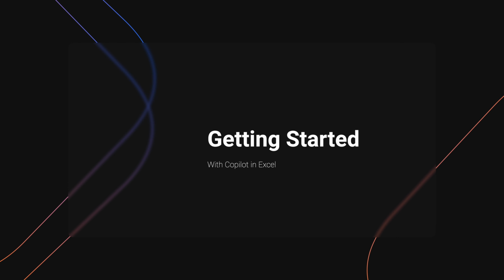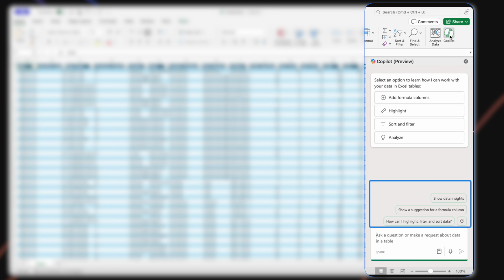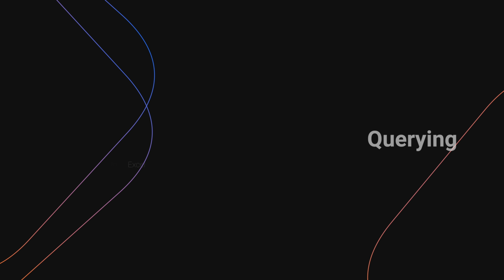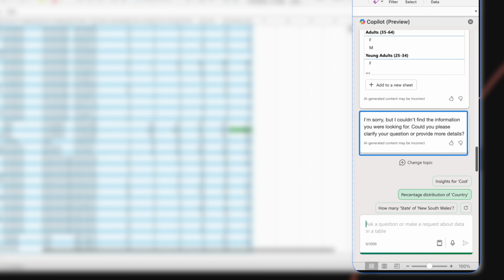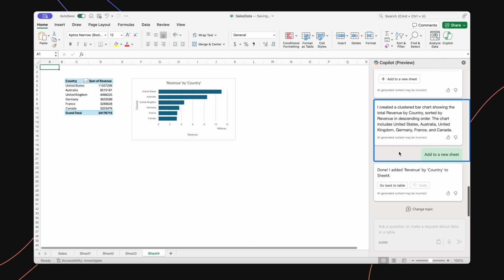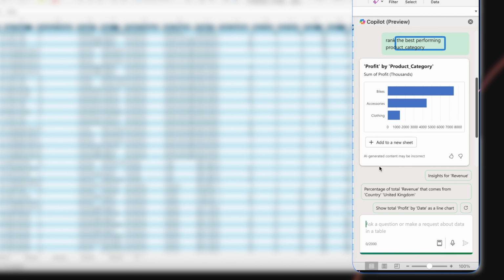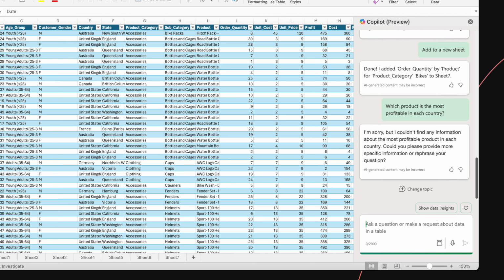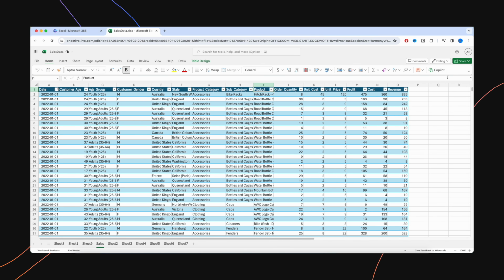Copilot Pro in Excel Tutorial: What You Need to Become a Pro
Become a pro with this comprehensive review and tutorial for Copilot in Excel.

This copilot tutorial for excel covers for data analysis, pivot charts, prompting the AI copilot in excel and so much more. You'll also learn how to access copilot in Microsoft 365 or access Copilot Pro for Excel if you're on a Microsoft individual or family plan.

In this Microsoft Excel copilot pro course we'll also cover creating charts, generating formulas using copilot, and explore when it may be best to do things manually instead of using copilot.

Microsoft is heavily investing in CoPilot and it will eventually become more useful and likely an essential skill to demonstrate when applying for most jobs.

Chapters
0:00 Introducing Microsoft Copilot for Excel
0:31 How to access Microsoft Copilot in Excel
1:05 How to Use Copilot in Excel
3:53 Querying a Spreadsheet with Copilot
5:44 Make Charts Using Copilot in Excel
8:34 Data Analysis in Excel using Copilot
11:03 Key Takeaways